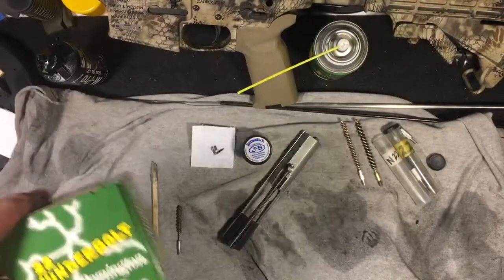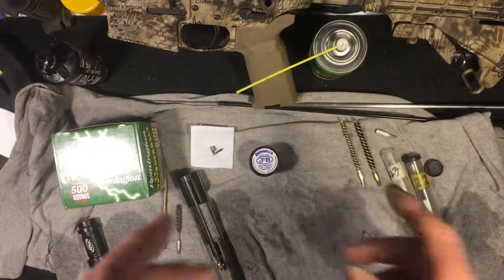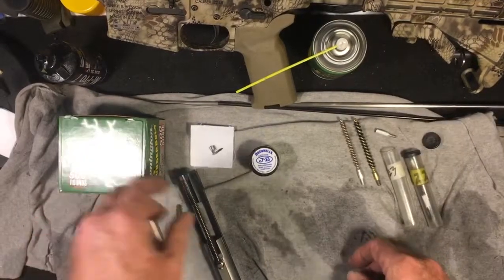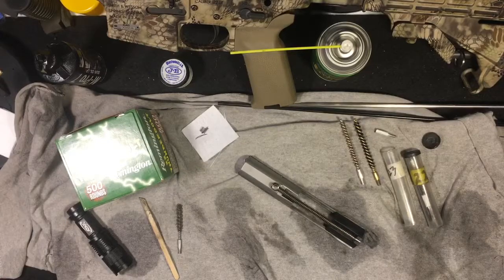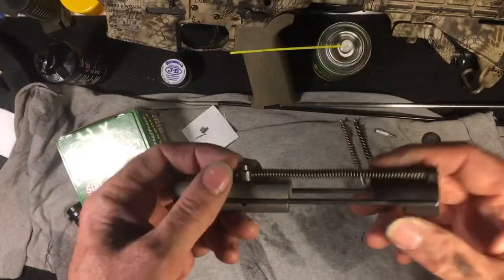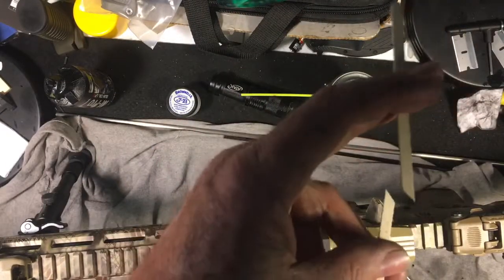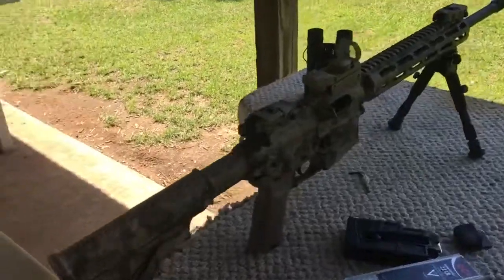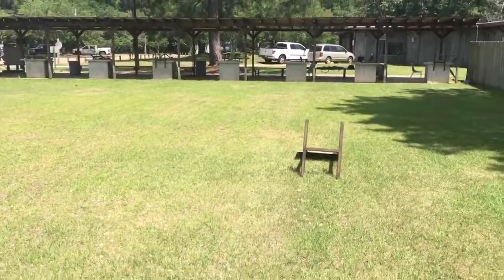MP 1522 No More Lead Nose 22LR for Me Prolb.Solved & Some Tips.